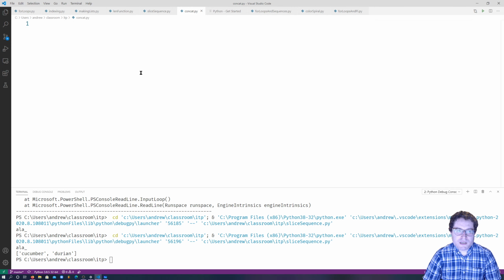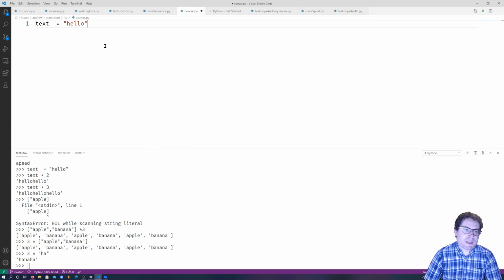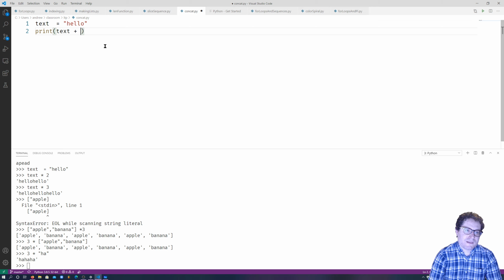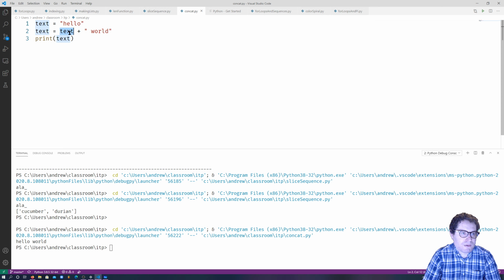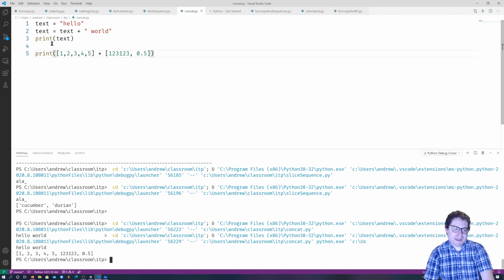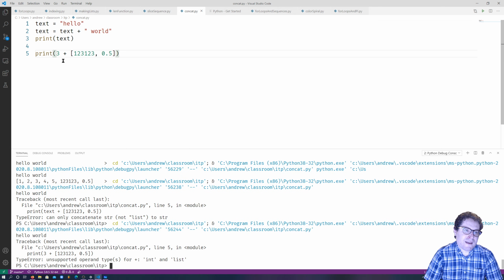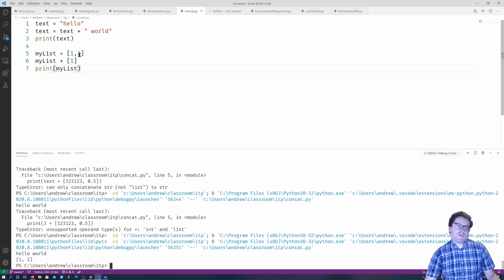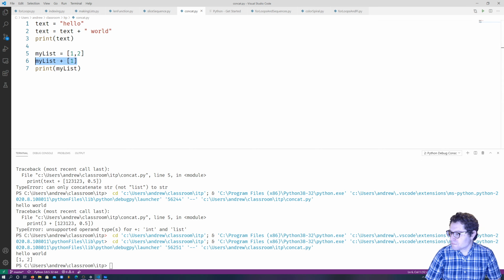6.7. Concatenation and Repetition